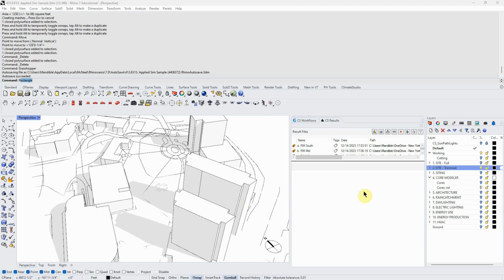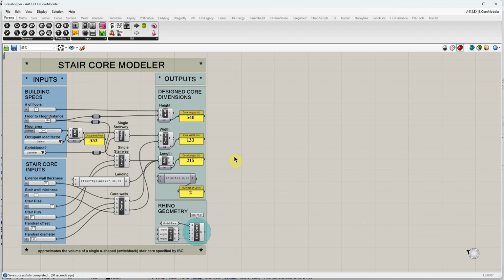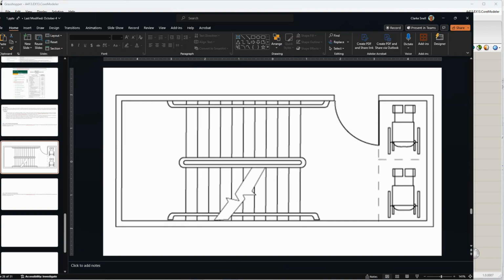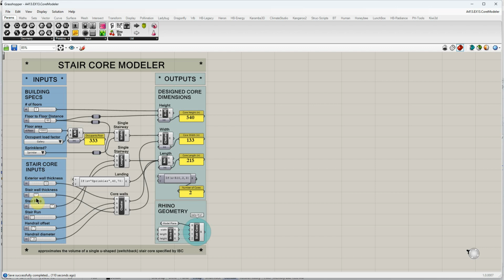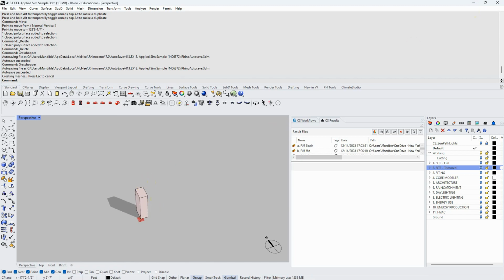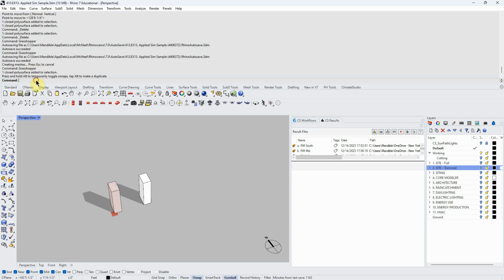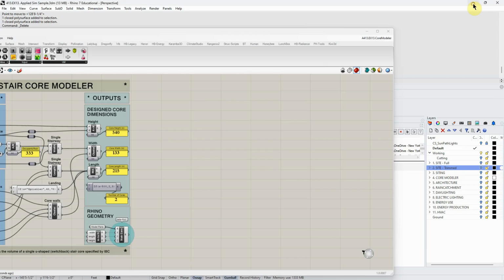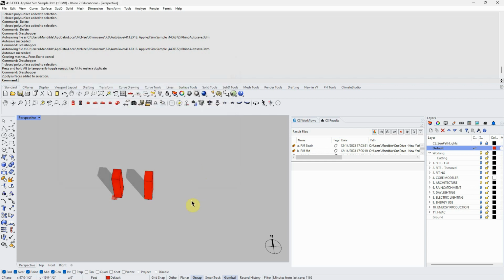A413.AppliedSims2. Stair Core Modeler